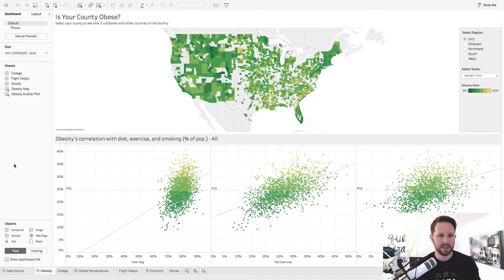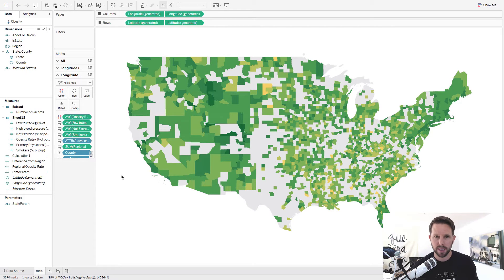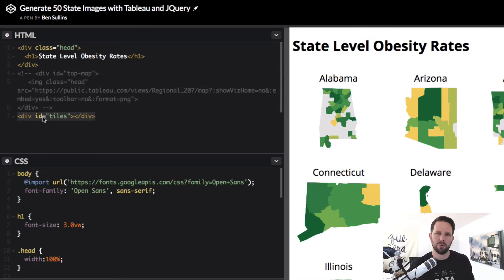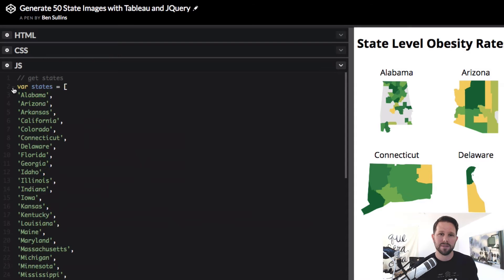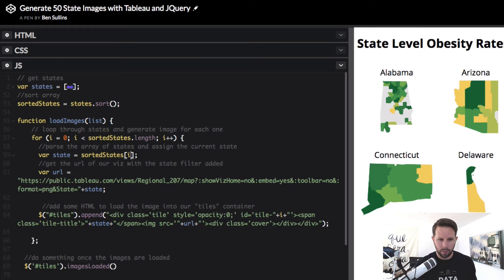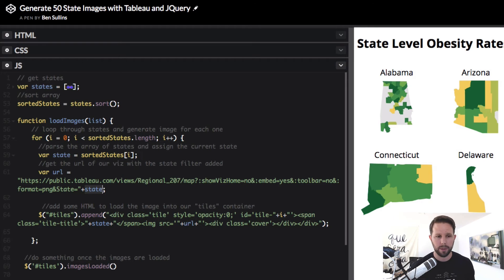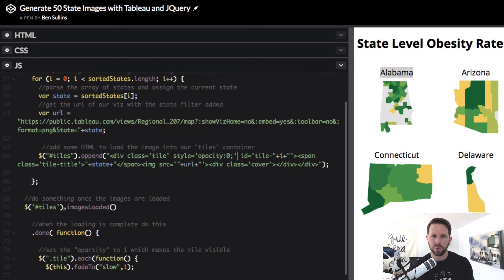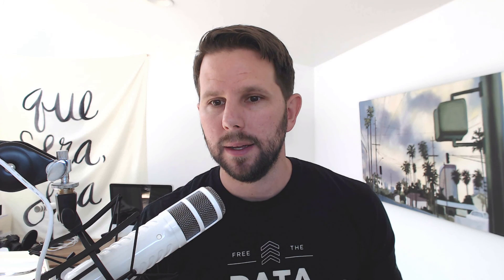How to Automatically Generate 50 State Maps in Tableau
In this video we’ll learn how to use some simple JavaScript to generate 50 state level maps from one Tableau viz. Here are the basic steps, link below for full tutorial on my blog.

## Steps
- Build Tableau Viz w/ Map of full United States (or whatever country you wish)
- Use JavaScript to generate an image for every state from that Tableau viz
- Place these images on a page and style accordingly so they are responsive to the users screen size